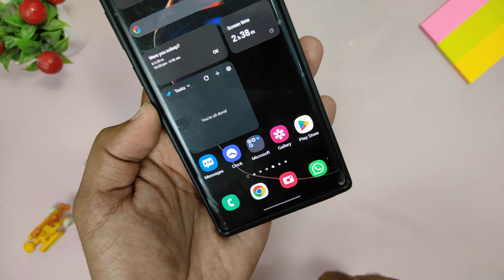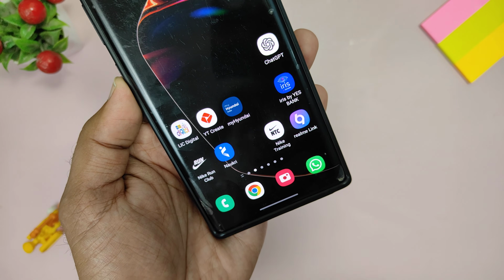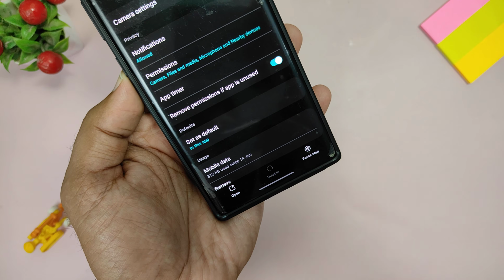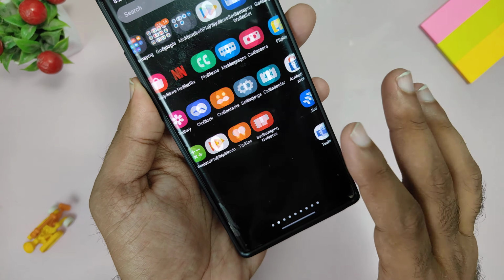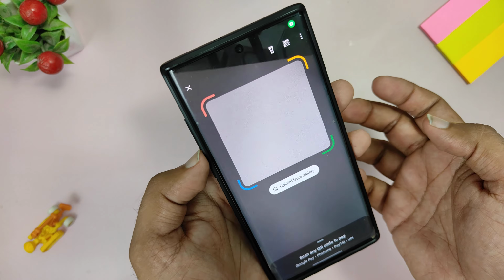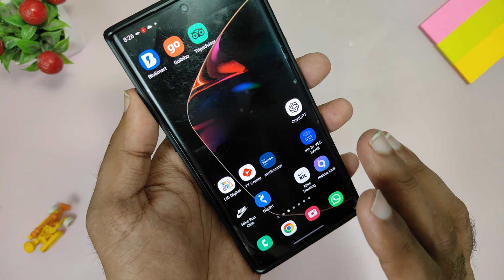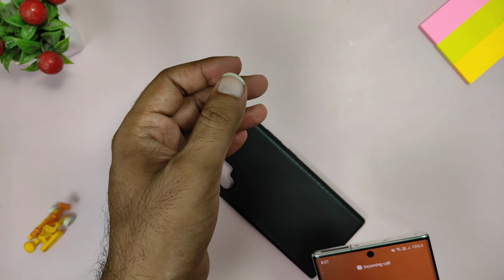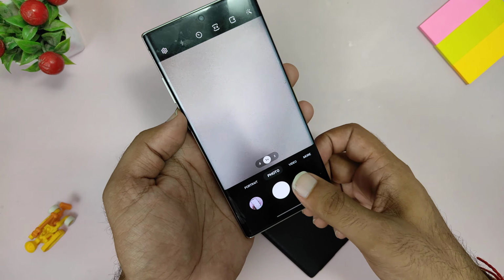Warning Camera Failed | Samsung Camera app not working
If you are also facing issue of camera failure on your samsung galaxy phones then you are at right place. We will tell you solution to Warning Camera failed issue on samsung. We have explained the step by step guide in this video to fix camera not worning error on samsung phones.

There are various methods to fix Camera failed error. Couple of them are explained down below for your samsung galaxy phones like samsung galaxy note 10, s24 ultra, s series phones, and any other mid range phones.

Method 1 to fix samsung camera failed warning.
Try resetting the camera settings from app info.

Method 2 :
Restart phone in safe mode and check if that helps

Method 3: press the back of your phone near camera and it should help.